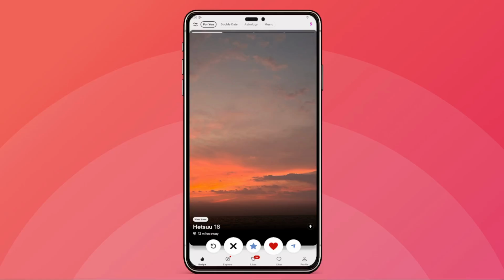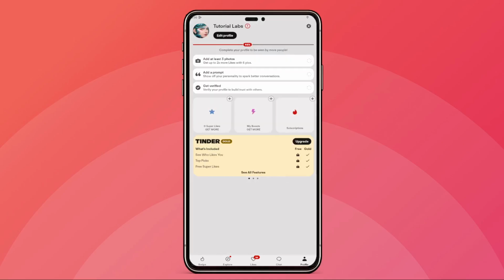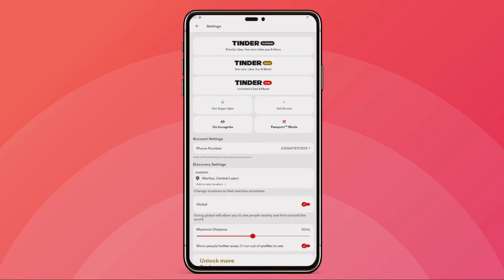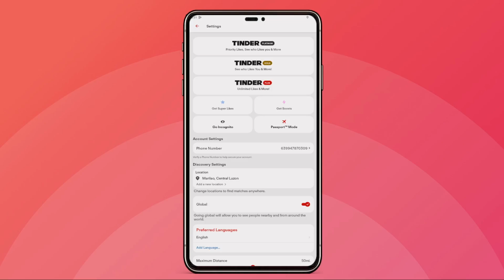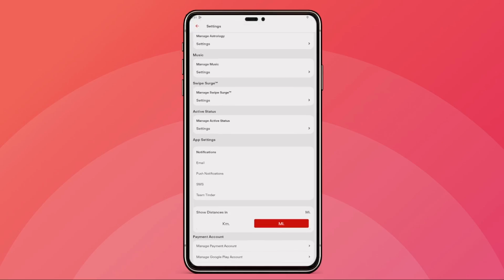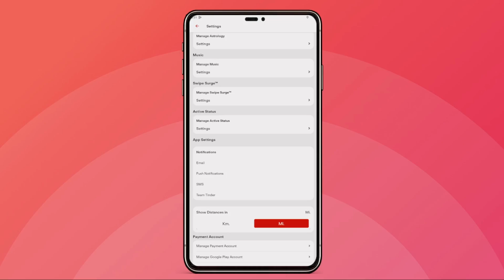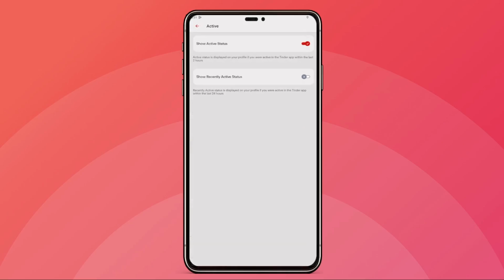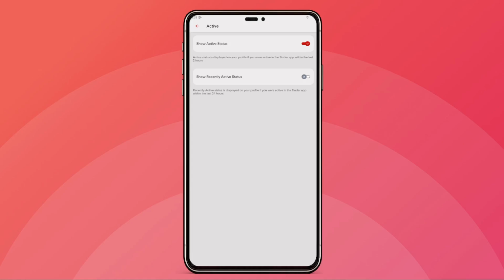How To Turn On Recently Active On Tinder Android (Full Guide 2026)